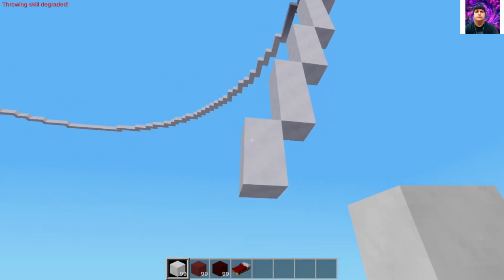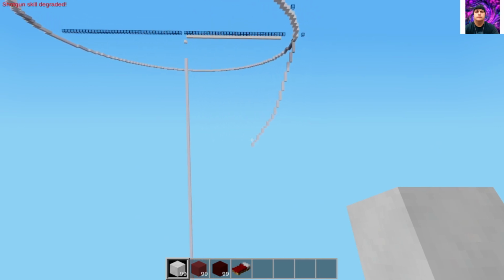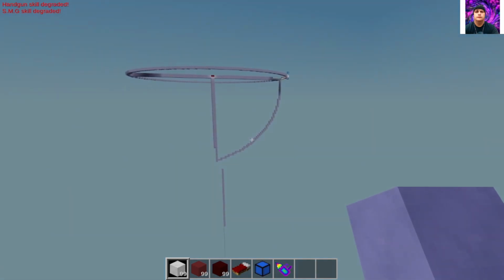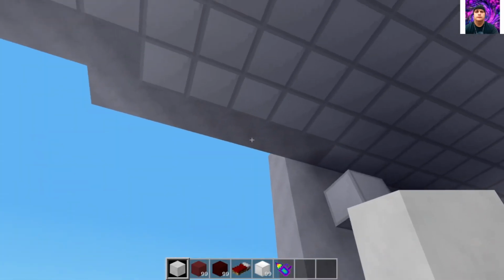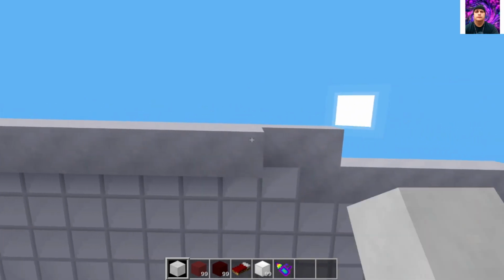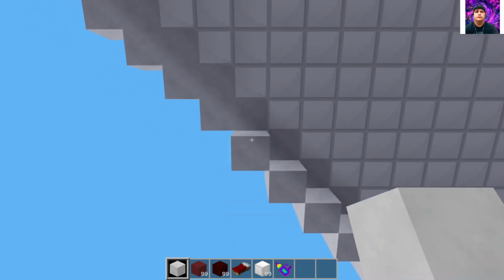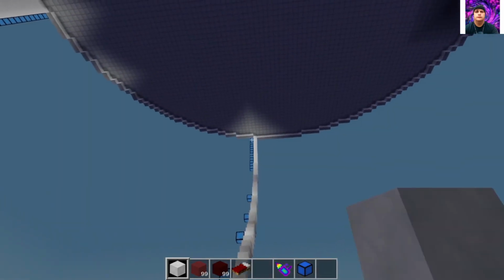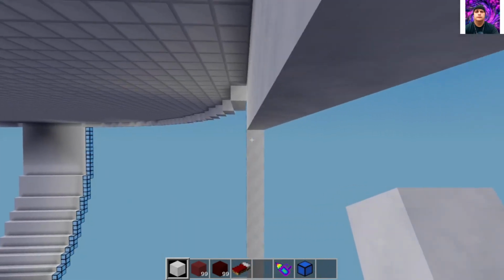Minetest Dragon Ball Z Universe Map working on kami's lookout dbz Ep5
Current scedule
monday 1 episode minetest working on building Dragon ball z structures
wednesday 2 Dragon ball Super mugen V3 videos and 2 Naruto MUGEN Battle Climax videos
Friday 1 episode minetest working on Dragon ball z structures
Sunday I play Empyrion galactic survival after 4 years

Other youtube channel The omega crazytails music Nightcore wild audio
Tuesday will be moving alot of my music and audio related videos on this day just trying to move it all fast
Saturday will be moving alot of my music and audio related videos on this day just trying to move it all fast

I will keep updating these schedules as i change what i am currently doing.
I hope you are all enjoying my channel Be sure to hit that like button, and subscribe and keep up with the latest omegacrazytails videos and news Thank you for watching and have fun

The Lookout (神様の神殿 Kami-sama no Shinden, lit. "God's Temple") is an ancient platform that is in geostationary orbit in the skies of Earth, and directly above Korin Tower in the Dragon Ball series; for some time, Korin Tower and The Lookout were connected by the Power Pole. Events occurring on the Earth can be observed from here and can sense battles in the universe. Kami is the first God of Earth seen to possess The Lookout and it starts to be referred to as Kami's Lookout. But after Kami merged with Piccolo, Dende took over, technically making it Dende's Lookout.[1]

It is located in the Heavenly Realm, and is connected to the Divine Sage Realm where the Sacred Water is located. The Divine Sage Realm is where the graves of the previous guardians of Earth are located, and is located at the bottom of the Heavenly Realm A room that exists as filler, this chamber is also known as Room of Time in both Dragon Ball and Dragon Ball Z. Mr. Popo stated that the past, present, and future is operated and controlled in this room. The main function of the Pendulum Room is meant to send one or people's spirit through time to train. In the Dragon Ball filler episode "The Time Room", Goku was sent back in time to learn from Master Roshi's former sensei, Master Mutaito, about manipulating one's ki. In the Dragon Ball Z filler episode "Pendulum Room Peril", Tien Shinhan, Yamcha, Chiaotzu, and Krillin go to a similar (or possible the same) room where their spirits are taken back in time to fight two past Saiyans, Shorty and Scarface. These rooms didn't appear in the original manga.